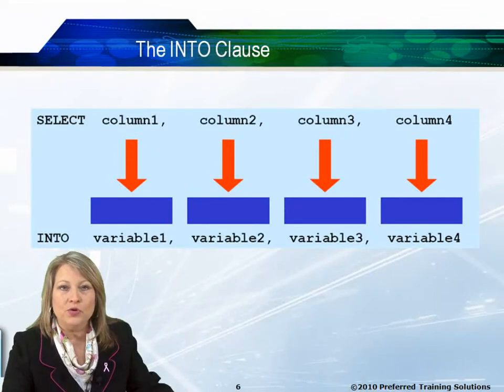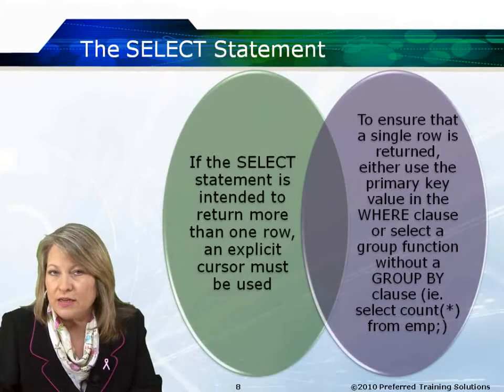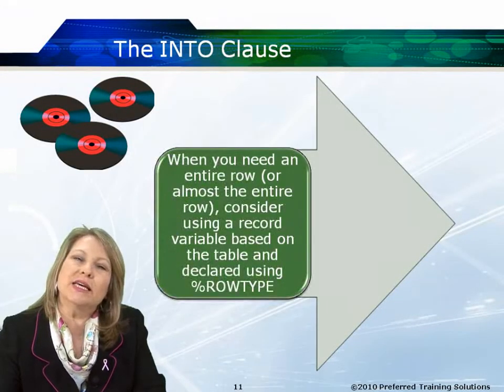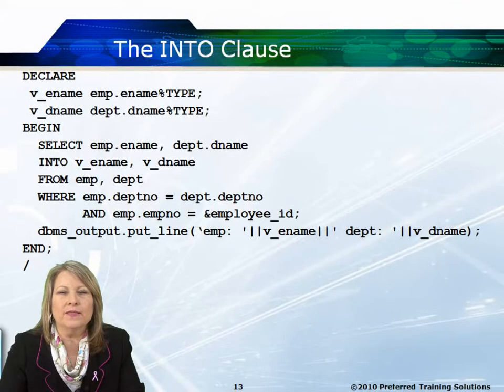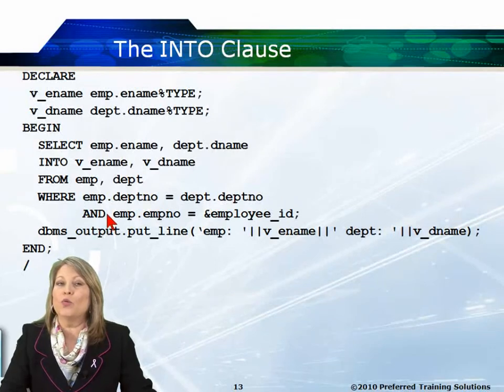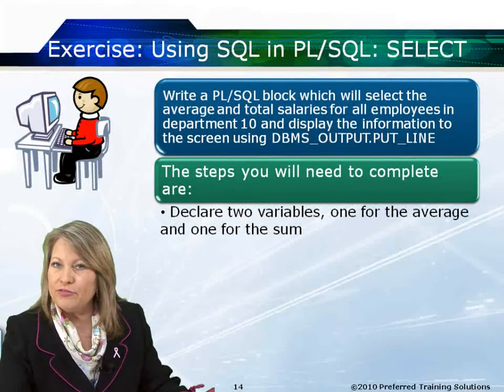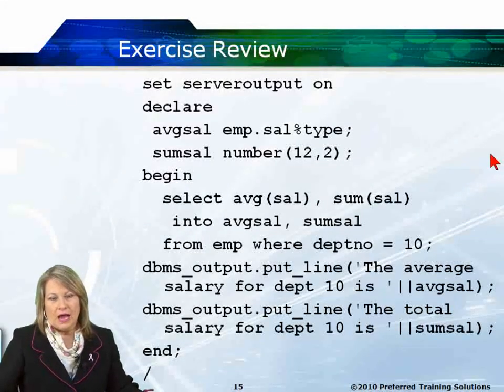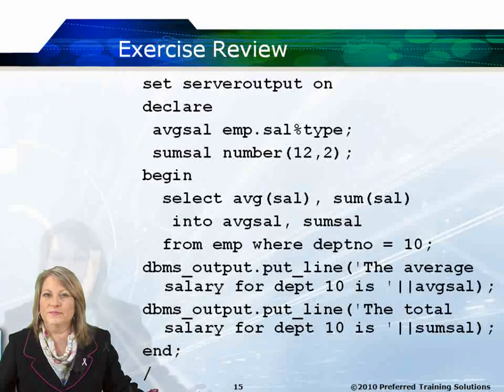Oracle PL/SQL Programming Part 1: SQL Statements in PL/SQL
In this video, you will learn to select data from the database into PL/SQL variables, about the INTO Clause, using SQL in PL/SQL: SELECT and have an exercise review.